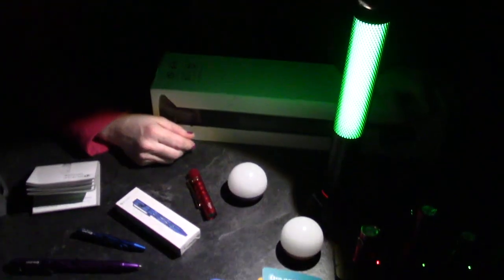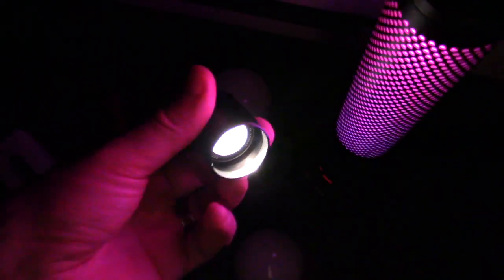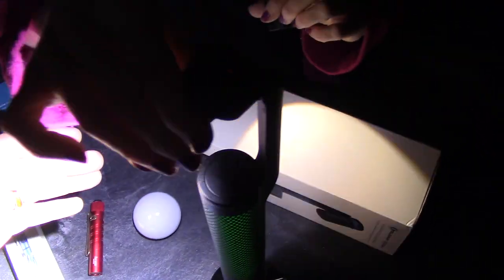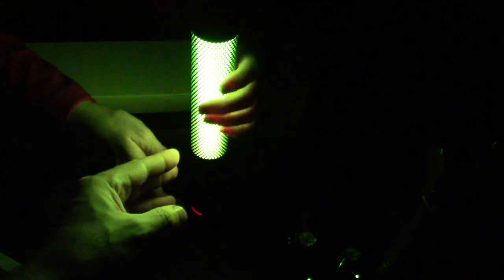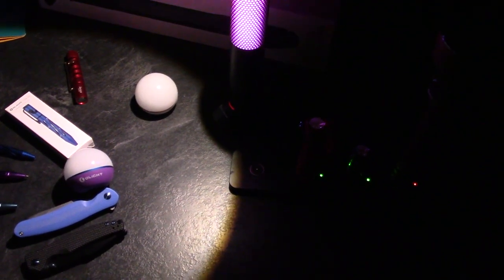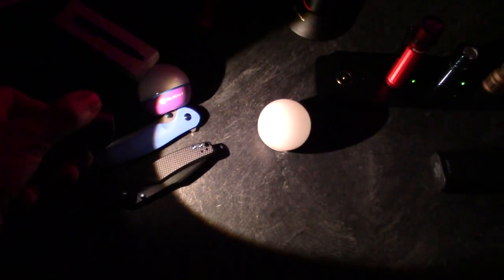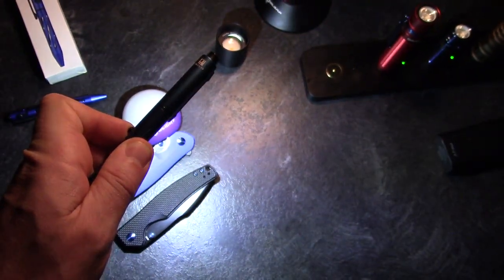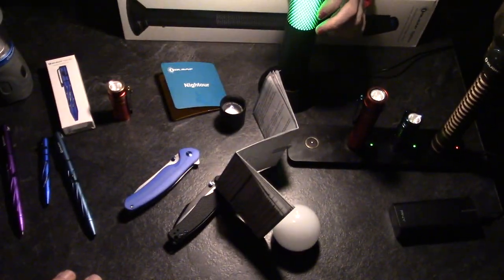Olight OLamp Nightour - Desk lamp for gadget nerds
Olight Olamp Nightour new for 2022